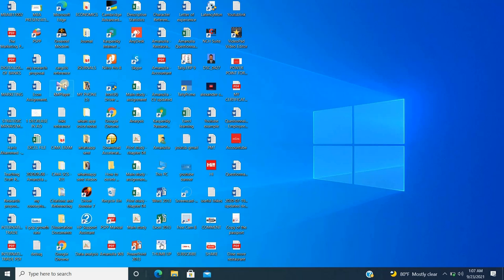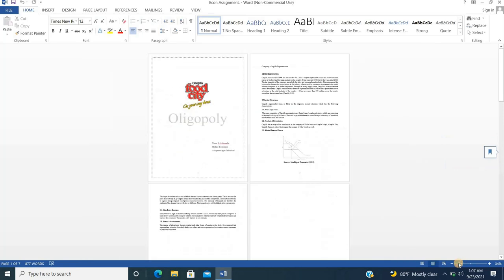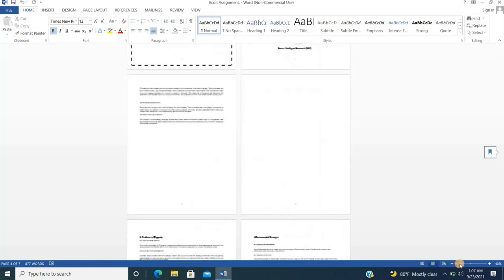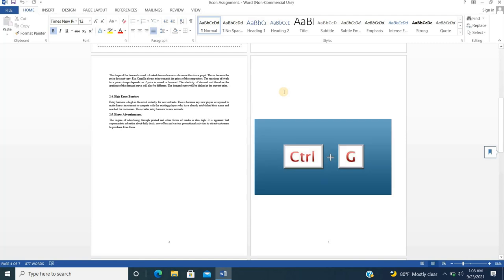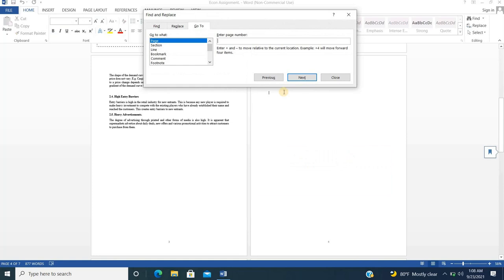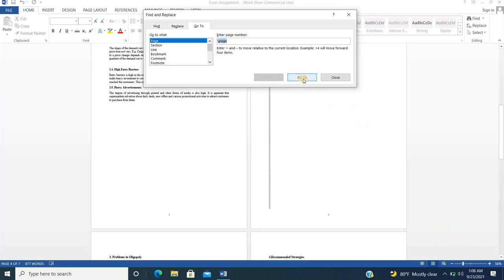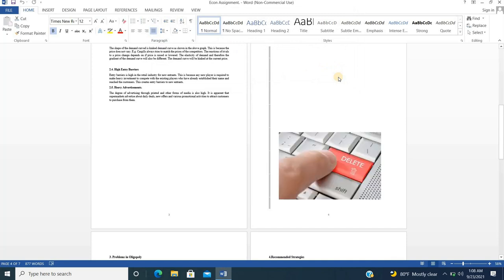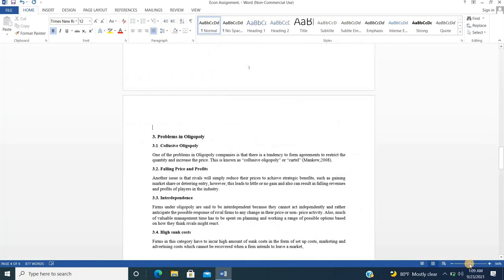How to delete blank pages in MS Word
This tutorial explains to viewers to understand how to delete blank pages in a word document in a simple method in a short and sweet manner, even though there are many complicated methods and options available in MS word.